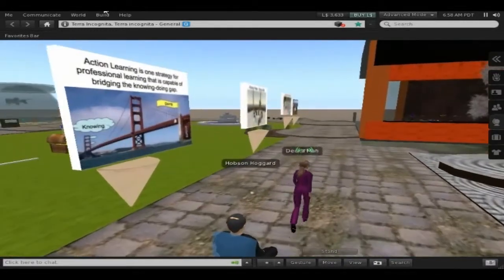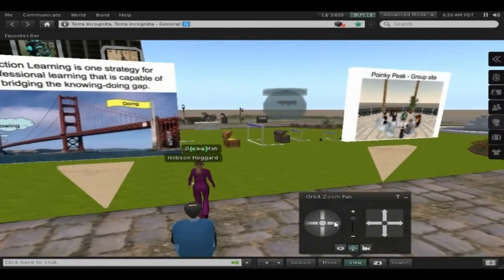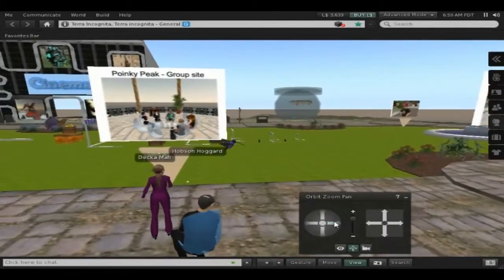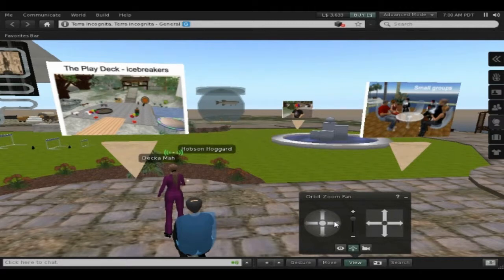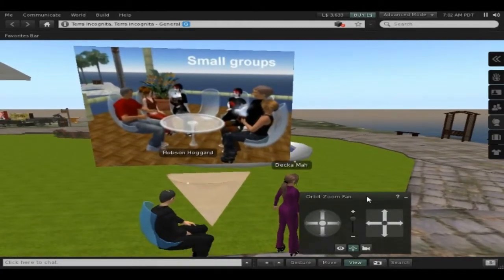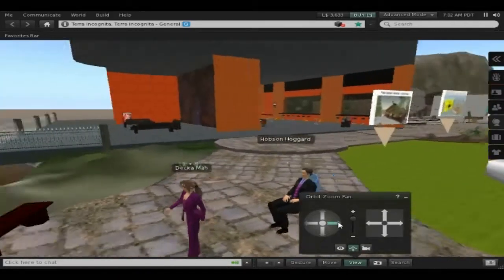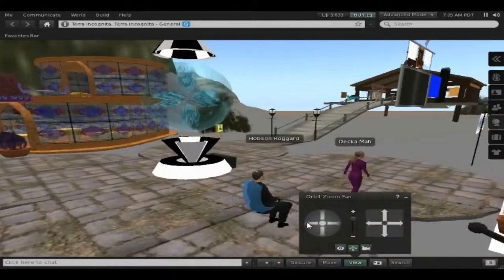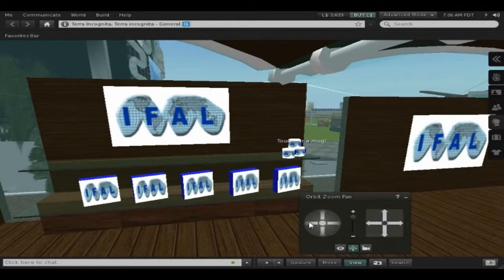IFAL SL Part 1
International Foundation for Action Learning Conference video of using Second Life for Action Learning. Session delivered by Lindy McKeown Orwin